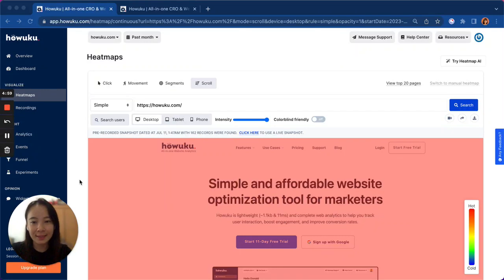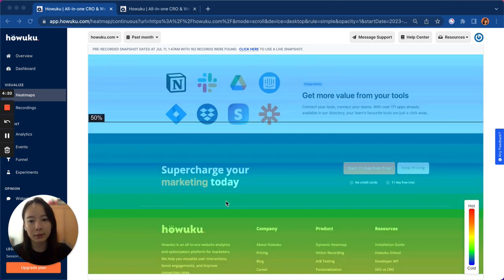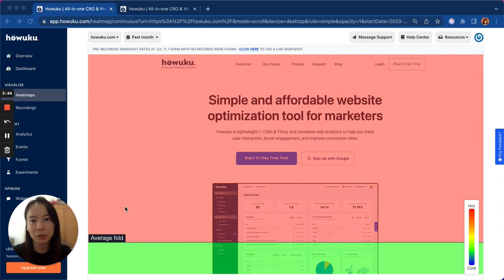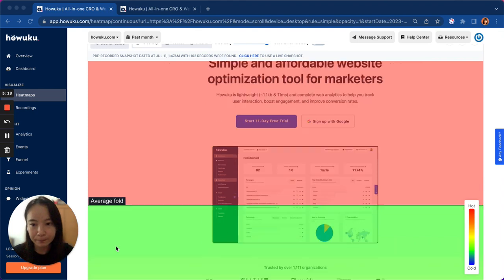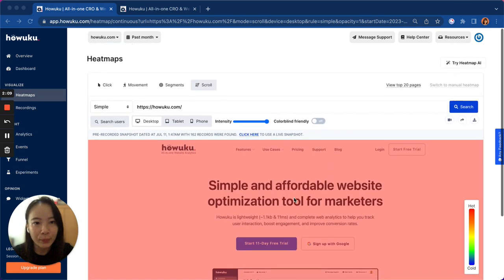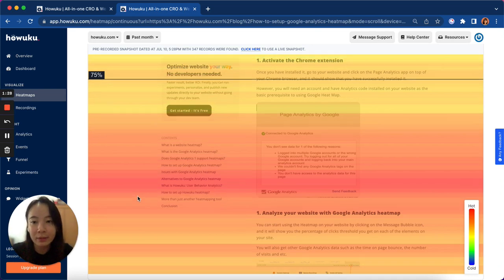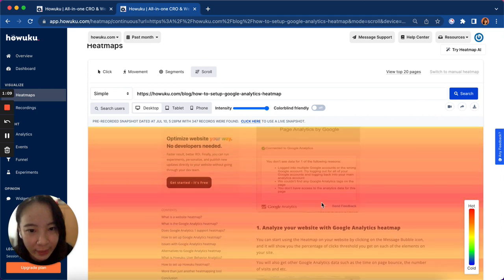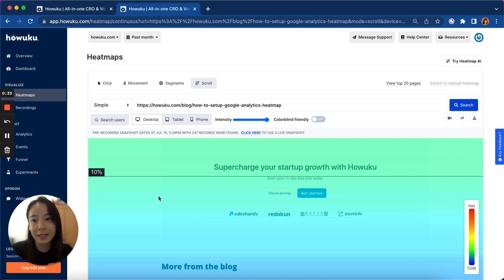How to use scrolling heatmap